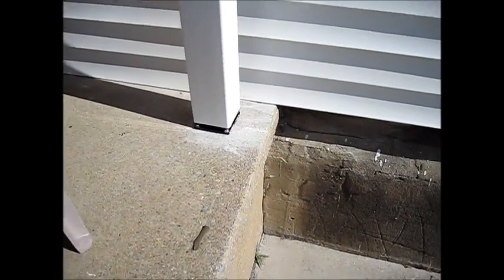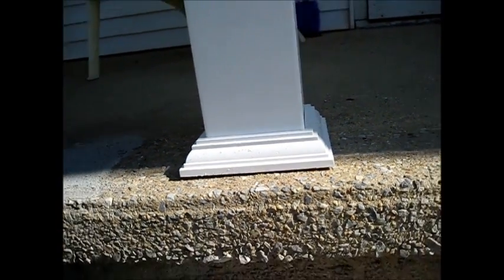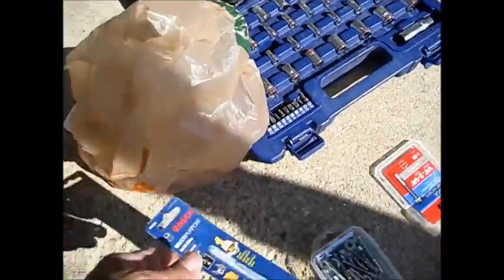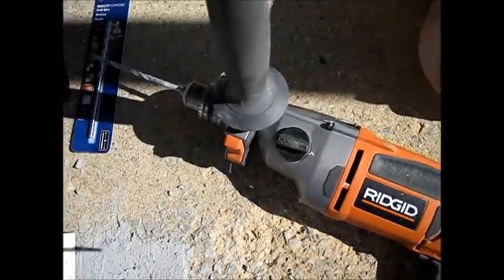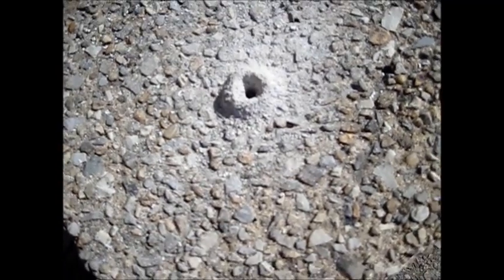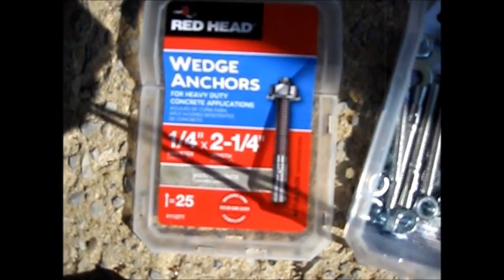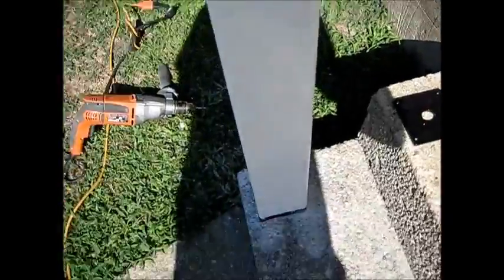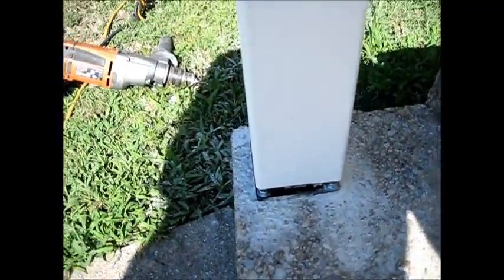Vinyl, Composite porch post installation for stair railing on concrete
Revealing the proper drilling technique along with preferred concrete anchors.

Where porch colums are in place, a rail post may be substituted for the veranda post base and mount kit. This is providing that it lines up with the rail run down the stairs.

Please check my other videos for additional composite railings and colums.